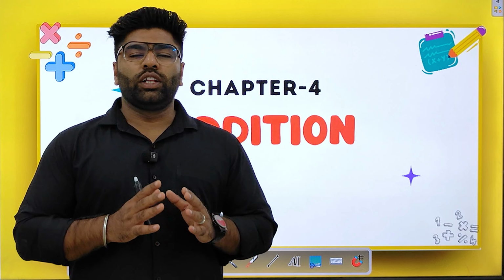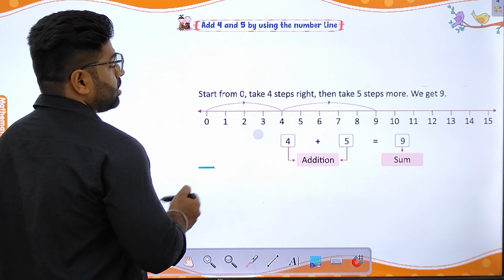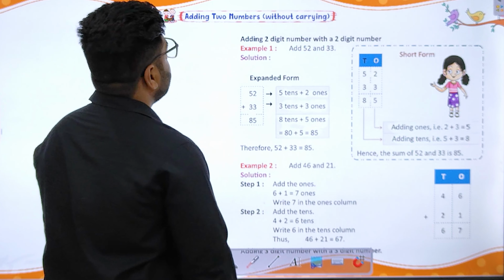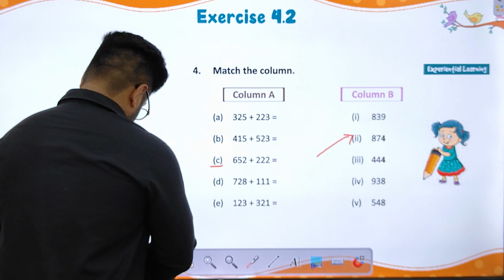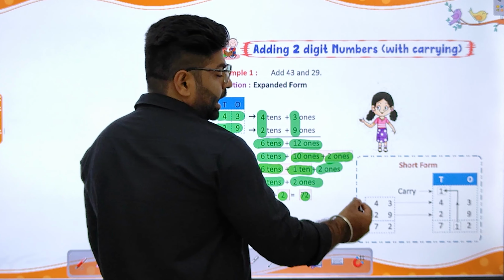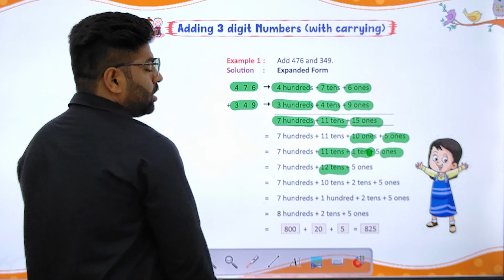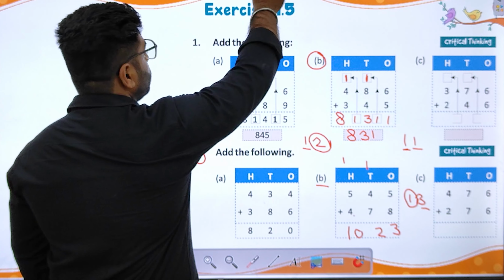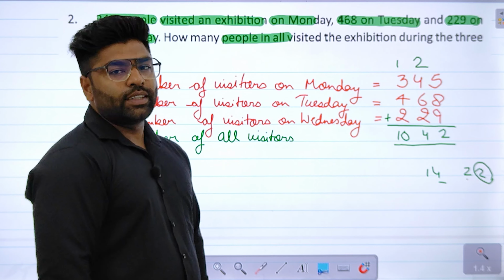CLASS-2 SEMESTER-1 | MATHEMATICS-2 | CH-4 : ADDITION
MATHEMATICS Class-2 Video Book "ADDITION"